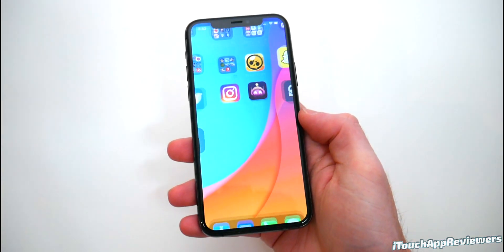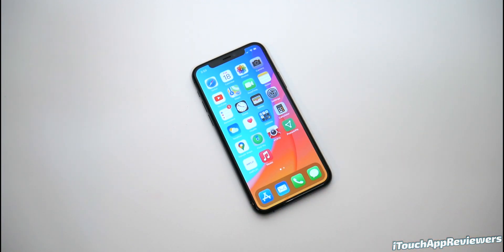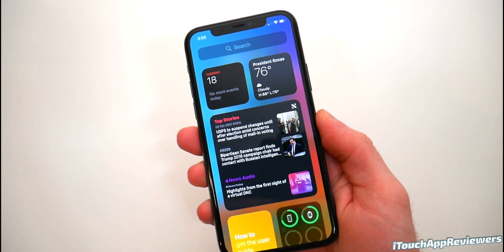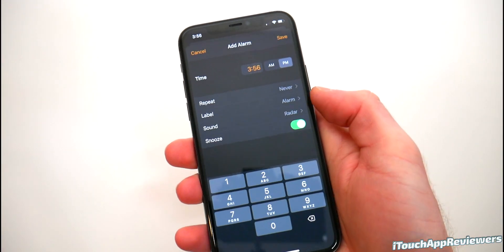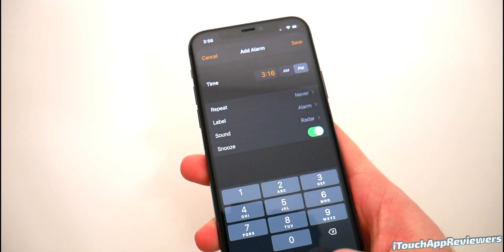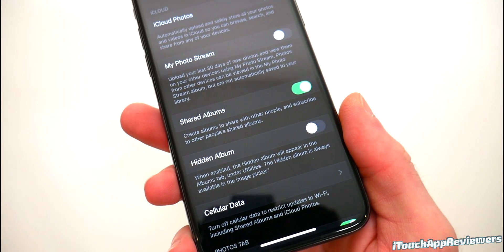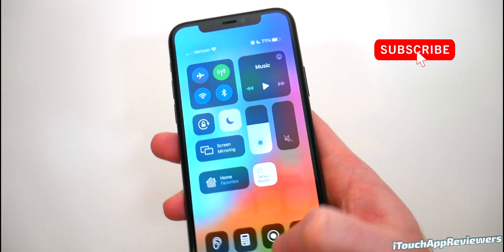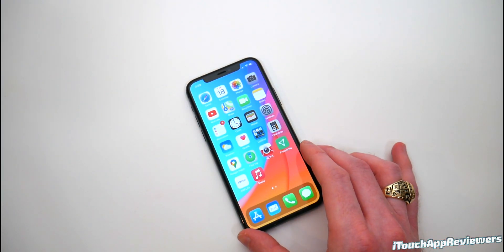iOS 14 Beta 5 RELEASED! What's New?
Apple just released iOS 14 Beta 5 to Developers, and soon to Public Beta testers. Is this release better than iOS 14 Beta 4? Hint: YES. Check out our video to see everything new, all the new features, all the bug fixes, and more.

This is one of the best iOS 14 versions that Apple has released as a beta thus far, and seems to fix the autocorrect bug and the iMessage bug. Watch the whole video to hear about performance and battery life of iOS 14 Beta 5.